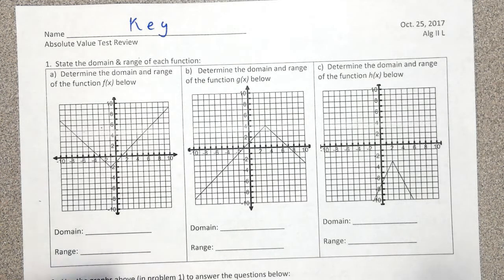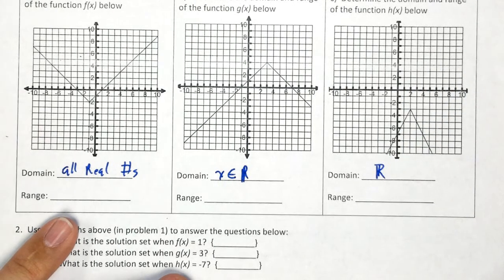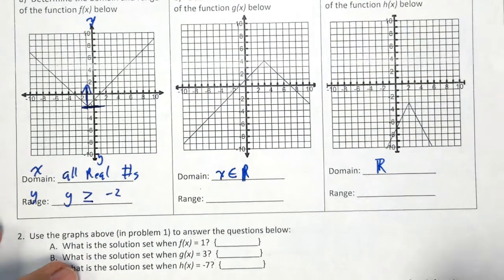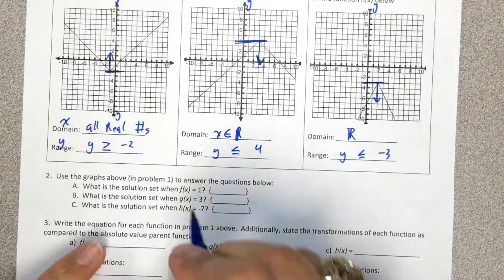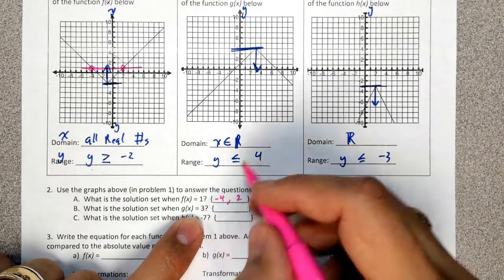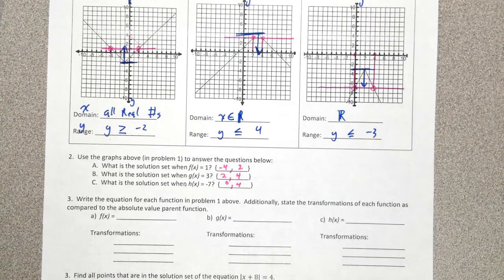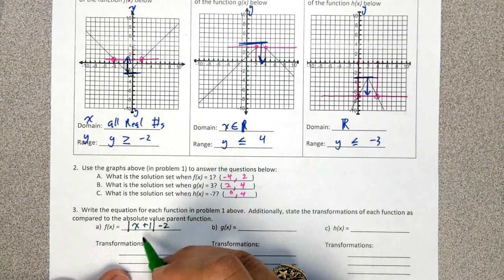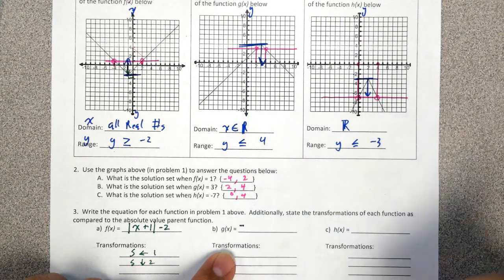Absolute Value Review 1 3